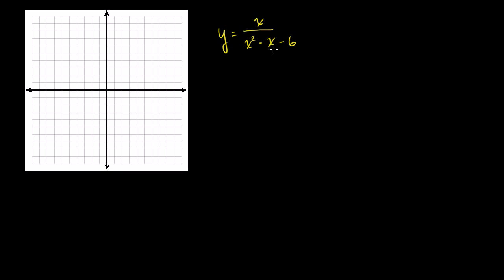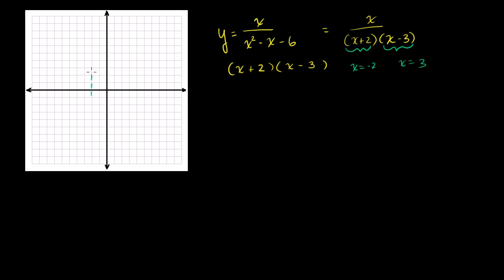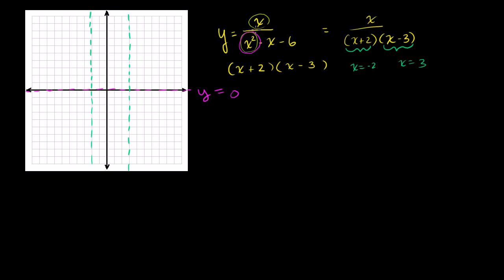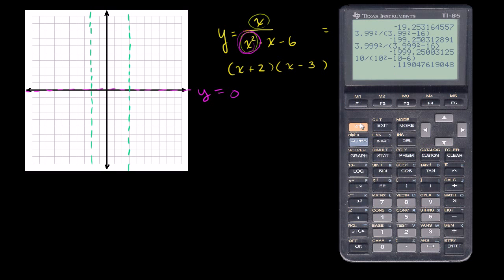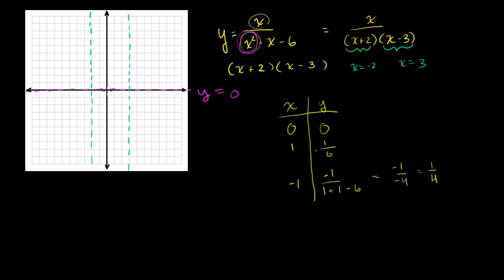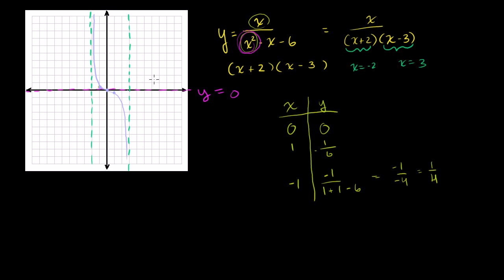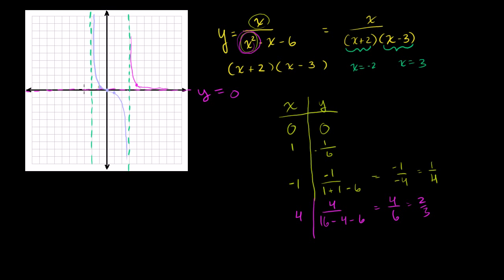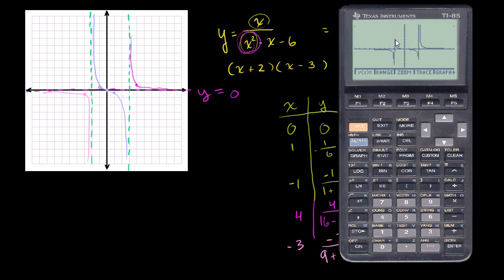098 A Third Example of Graphing a Rational Function